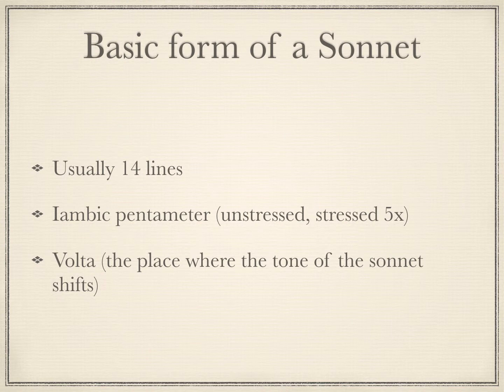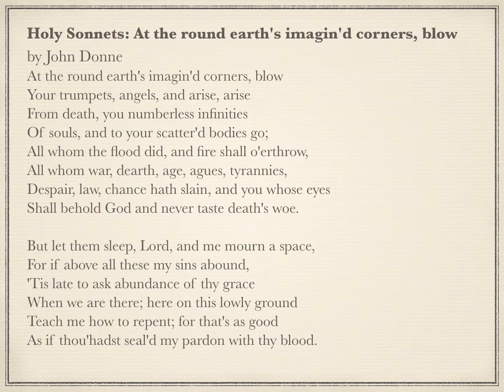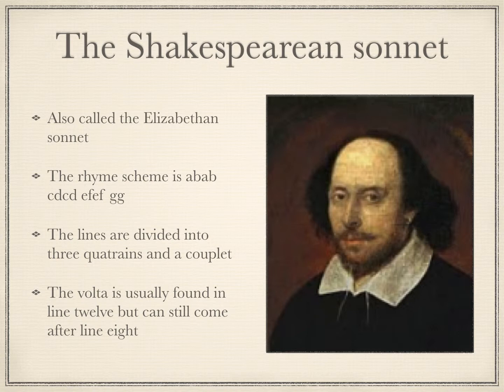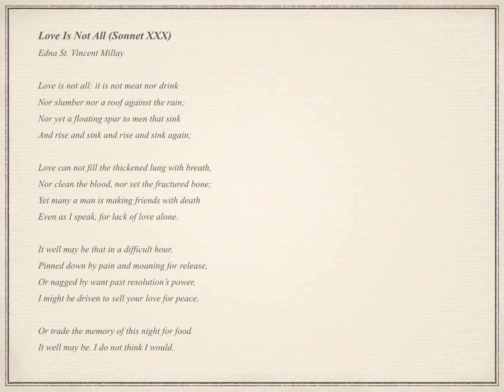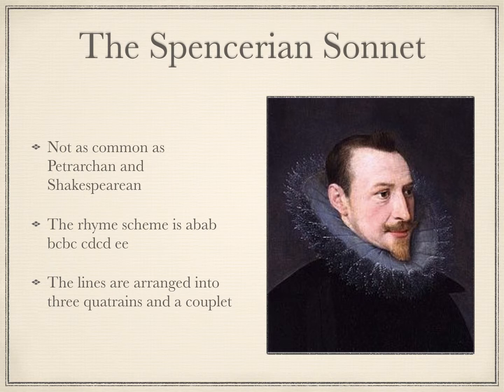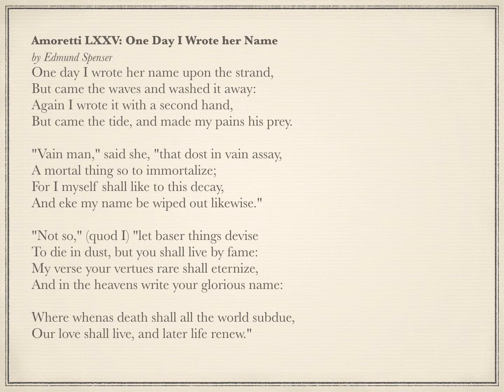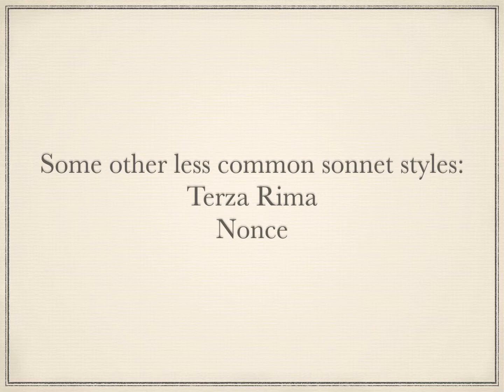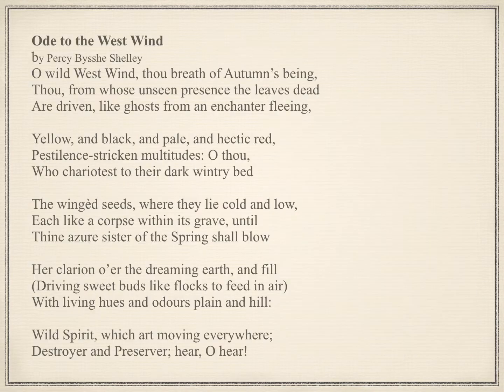The Sonnet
This is an assignment for Intro to Poetry.